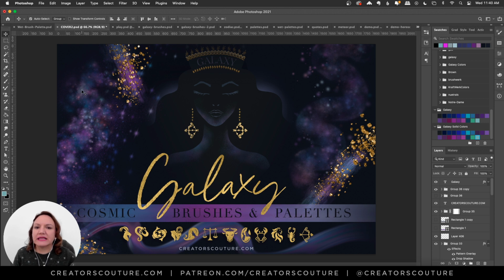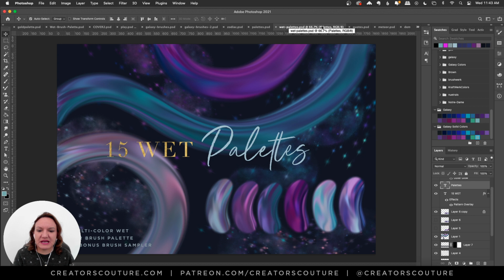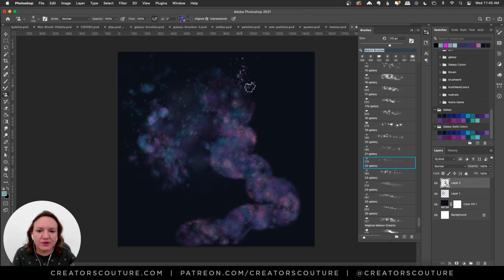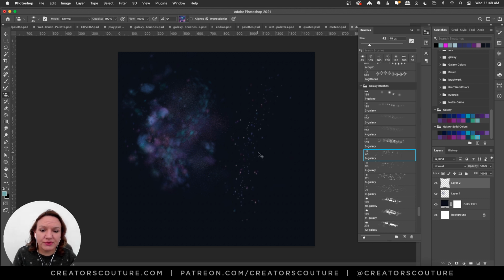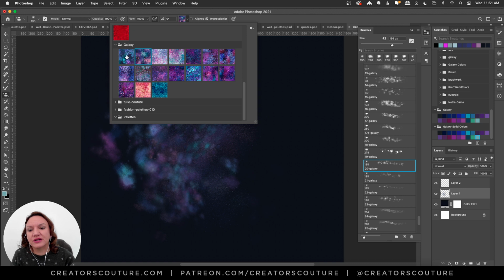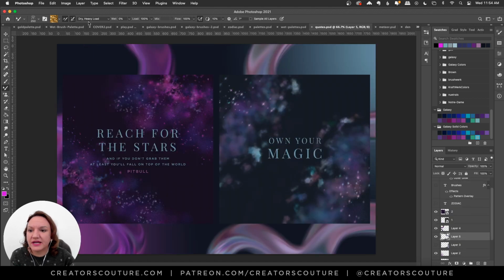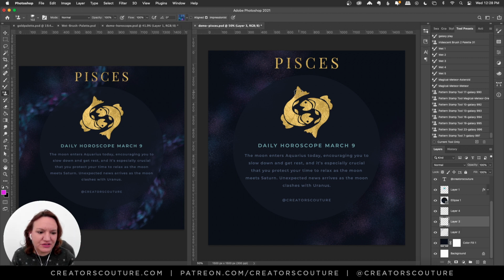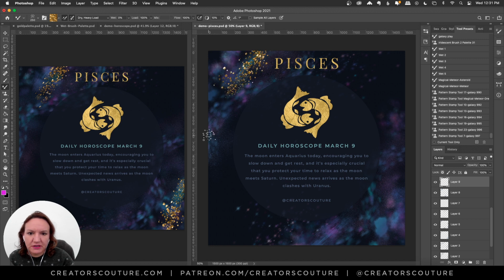Galaxy, Cosmic, & Space Inspired Photoshop Brushes: Brush Demo & Celestial Zodiac Design Tutorial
In this video, I give you a brief demo of my latest Galaxy, Celestial, & Space-inspired multi-color Photoshop brushes, which allow you to create GORGEOUS and fantastical designs and illustrations with absolutely ZERO drawing ability. After I give you an overview of all of the zodiac, celestial, and galaxy-inspired brushes in the collection, I give you an easy tutorial on how to create a Zodiac / daily horoscope social media graphic! Scroll down below to get a FREE brush from this collection!

Timestamps:
0:00 Introduction and Photoshop Brush Kit Overview
5:01 Photoshop Galaxy Brush Tour & Demos
15:16 Zodiac / Daily Horoscope design tutorial: Creating a Social Media Graphic

Want some galactic design freebies? You can download TWO ready-made galaxy digital backgrounds, PLUS a FREE color-blending brush from this collection!

Need to brush up on my Pattern Stamp Painting Technique? I've collaborated with Adobe Create to share my technique and give you a free sampler of my color-blending brushes! Head over to their site to learn more about this technique, and don't forget to download your free brush sampler!

🔥  Ultimate Photoshop Brush 🖌  Freebie Roundup 🔥